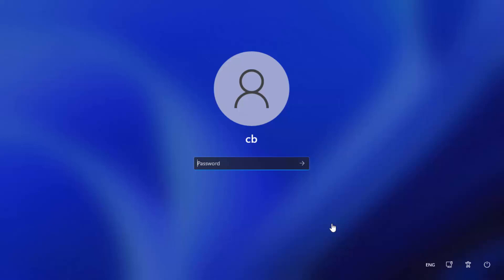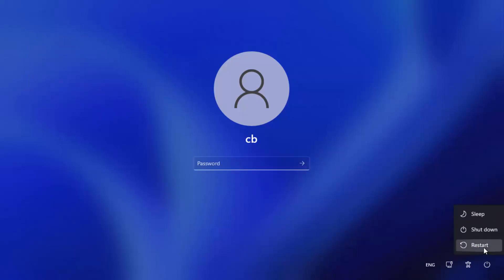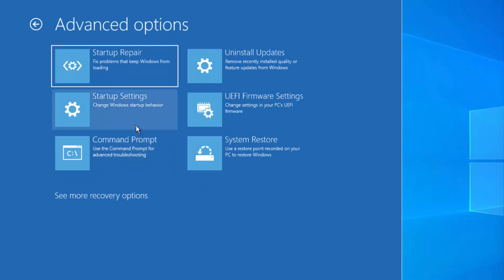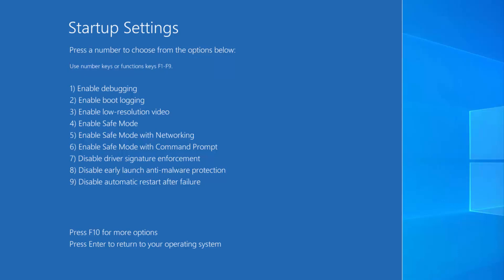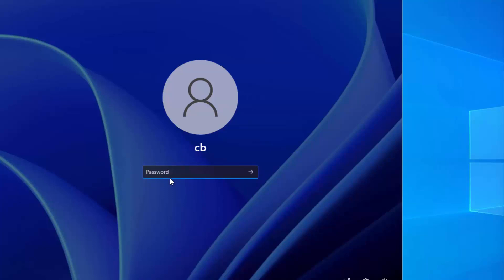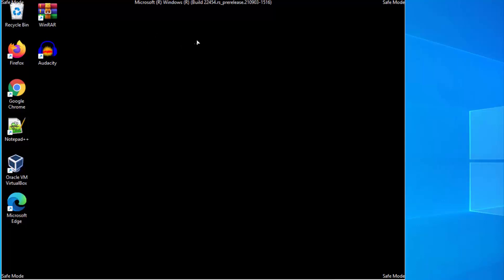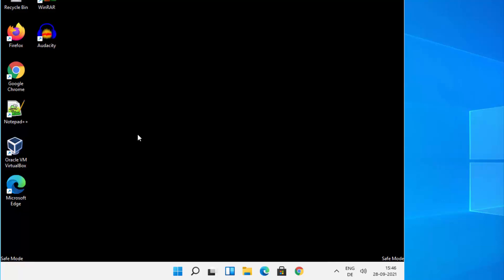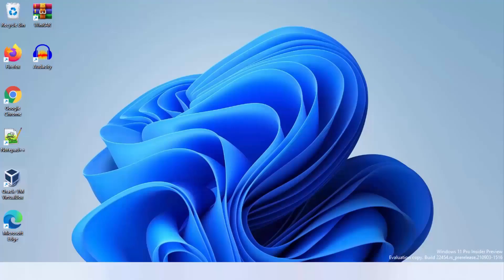How to start Windows 11 in Safe Mode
In this video I am going to show How do I boot Windows 11 in Safe Mode  or Start your PC in safe mode in Windows 11 from Login Screen.

topics addressed in this tutorial:
how to start windows 11 in safe mode while booting